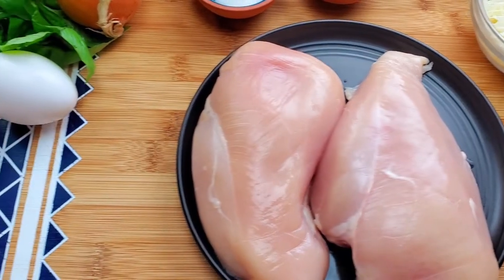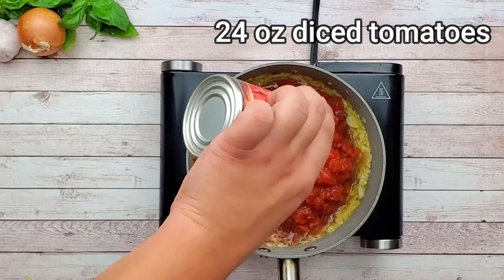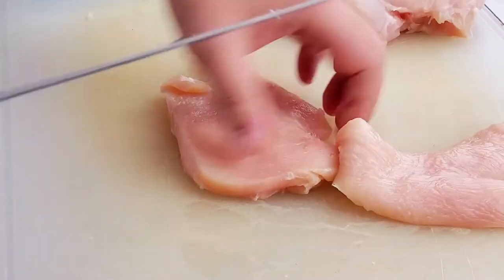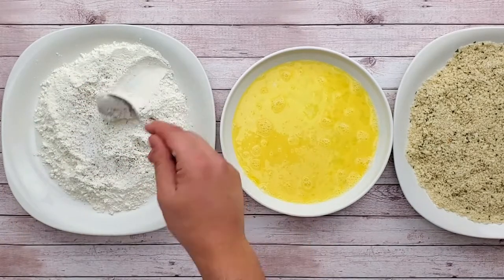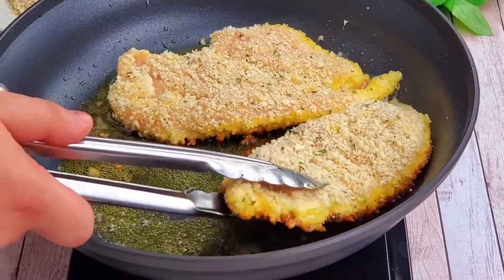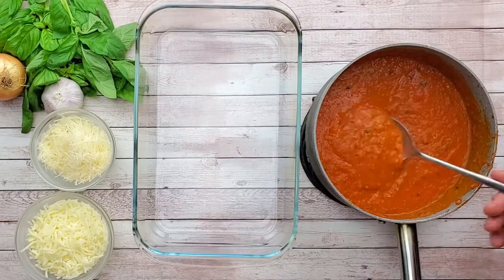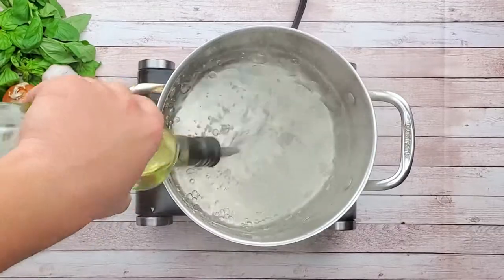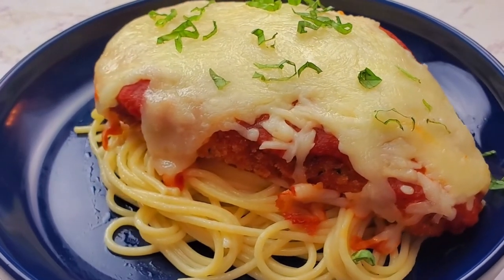How to Make Chicken Parmesan with Pasta [ and Homemade Marinara Sauce ]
How to make chicken parmesan with pasta at home. Chicken Parmesan is a breaded chicken covered in tomato sauce, mozzarella and parmesan cheese. Chicken Parmesan recipe is super delicious and easy to make. Just follow my step by step chicken parm recipe.
Ingredients:
2 chicken breasts
1 cup flour
2 eggs
2 cups Panco breadcrumbs
1 cup mozzarella cheese
½ cup Parmesan cheese
1/2 lb spaghetti pasta
1 tbsp butter
½ cup pasta water

Homemade Marinara Sauce:
1 onion
2 garlic cloves
24 oz diced tomatoes
1 tbsp sugar
1 tbsp oregano
Salt and pepper to taste
6 basil leaves